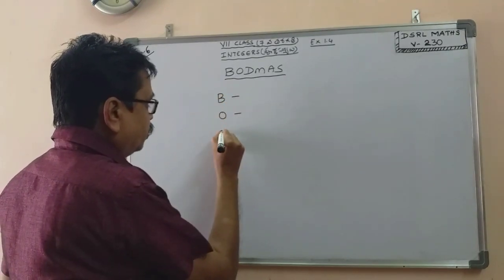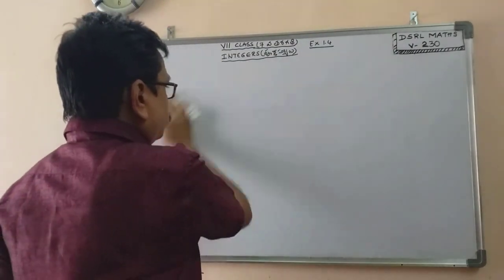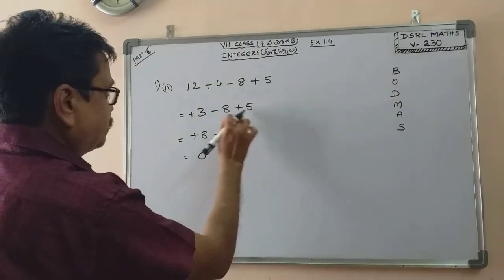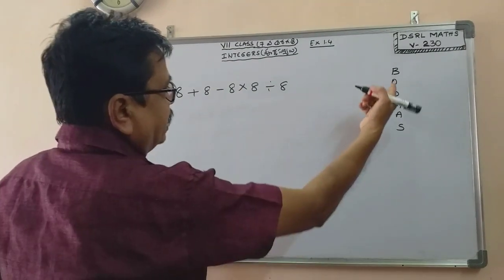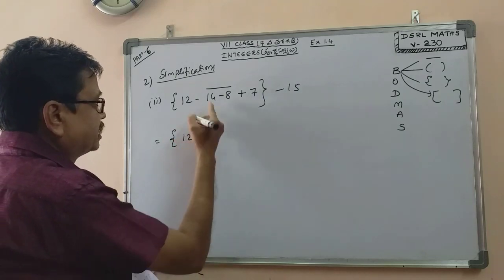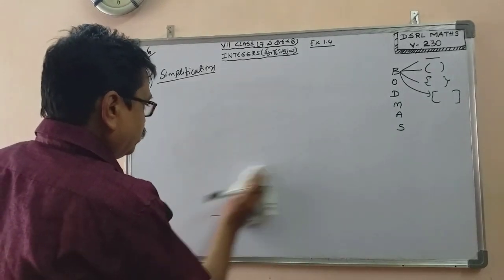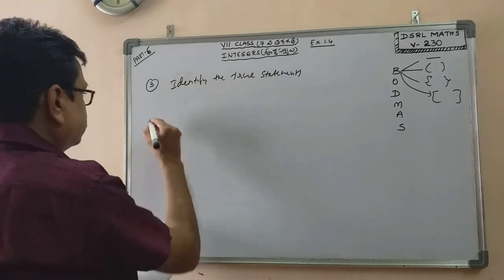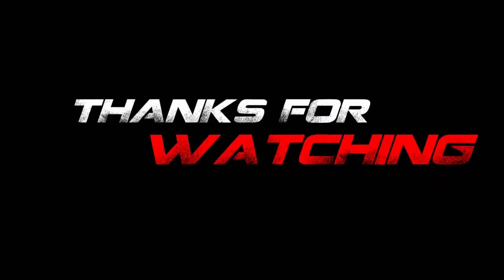7th std II Maths II Integers-6 II పూర్ణ సంఖ్యలు II BODMAS II